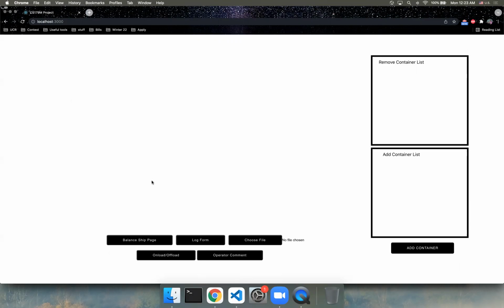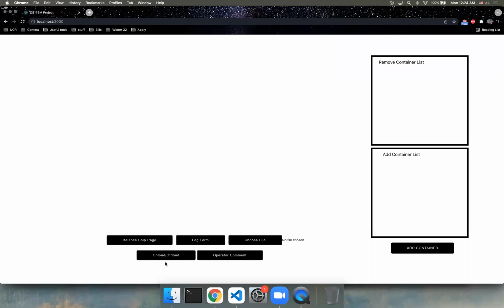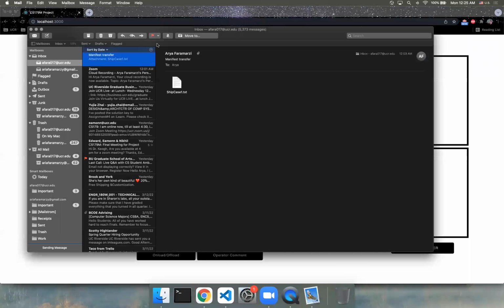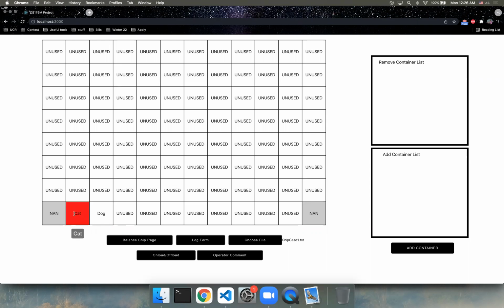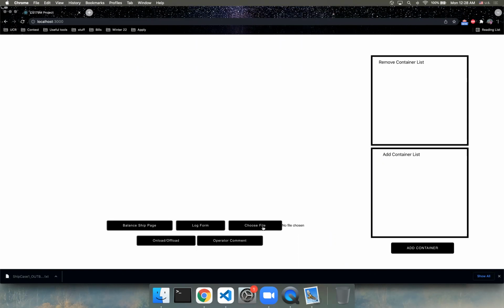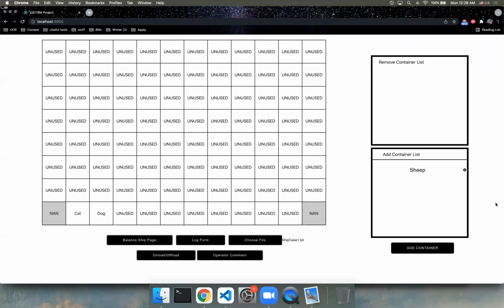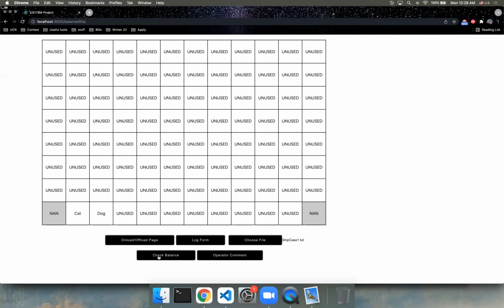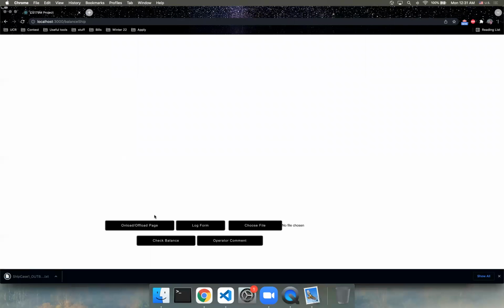Training video - Cargo Ship Simulator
This is the training video that the crane operator will use to familiarize themselves with the software. It will show them all the features along with step by step demo.